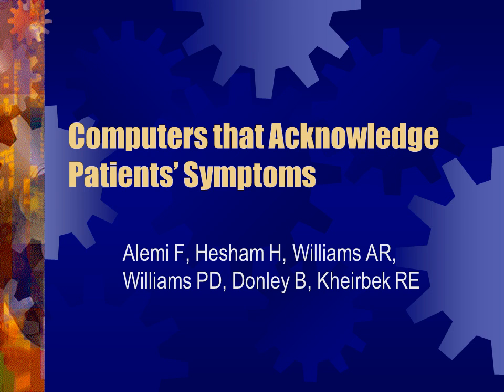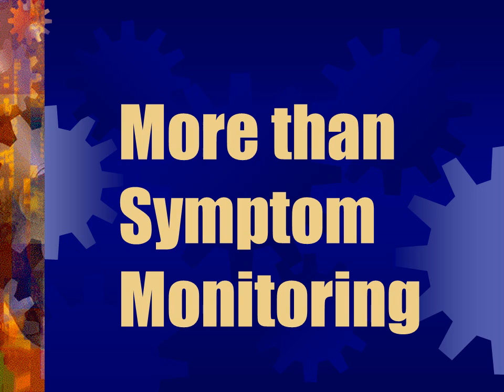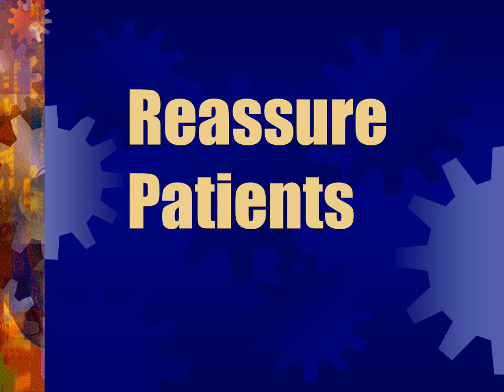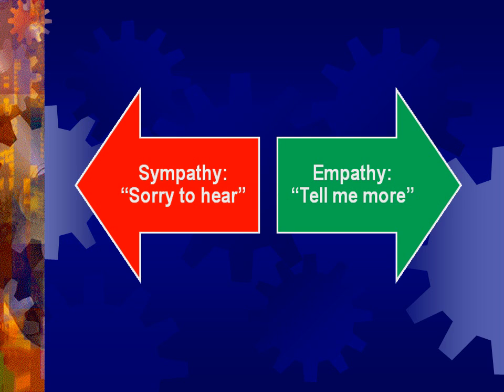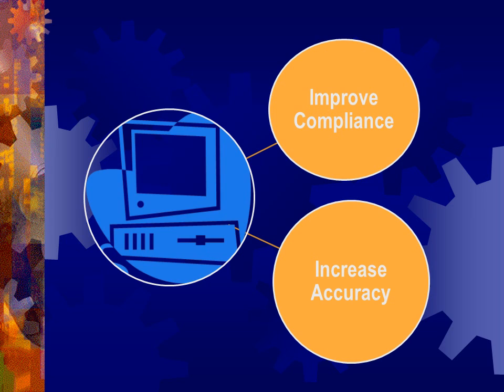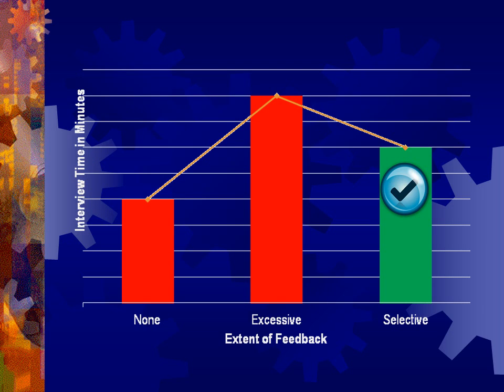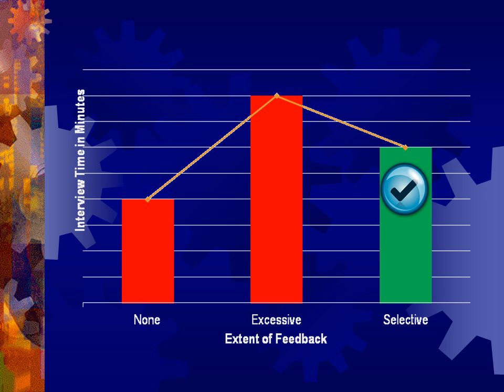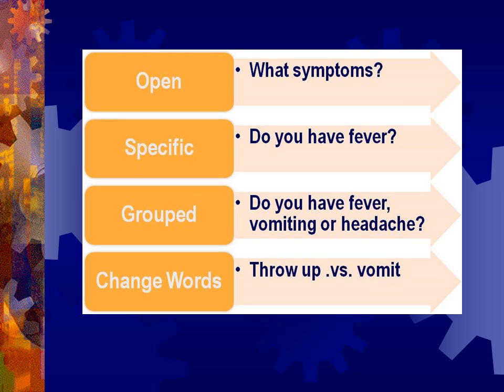Computers that Acknowledge Patient Symptoms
This is a talk given by Farrokh Alemi and colleagues on design of symptom management systems.  This is part of